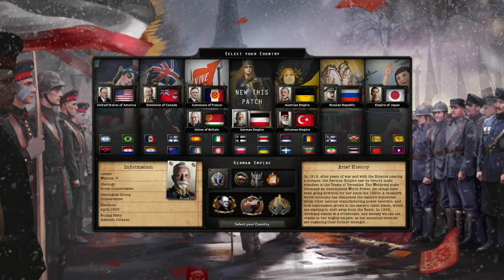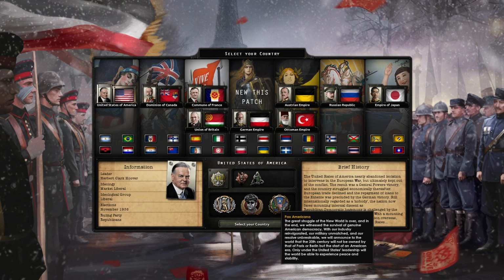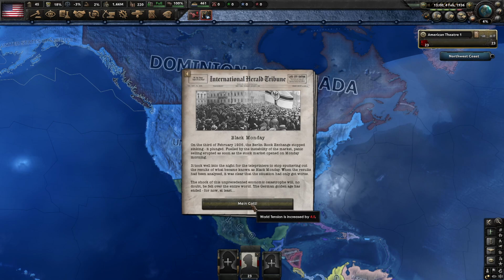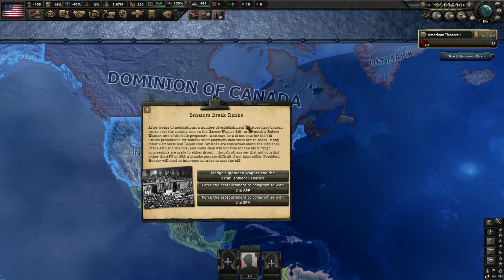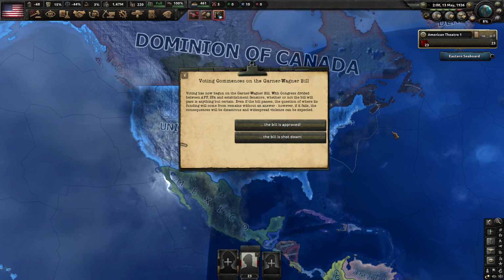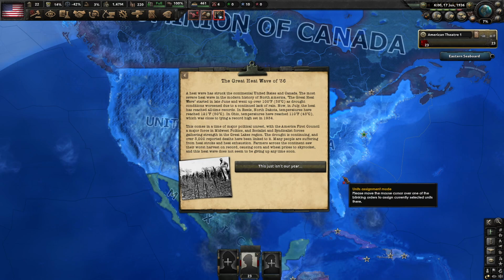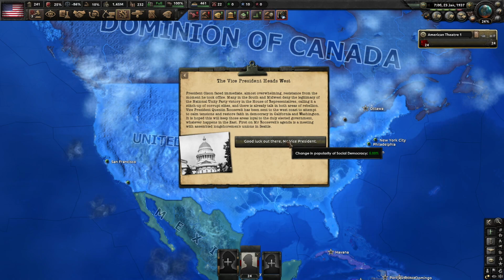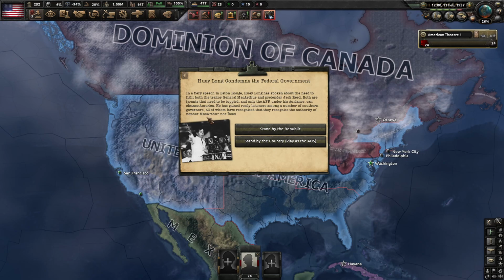Kaiserreich Immersive Playthrough: The AUS and Huey Long (Hoi4 Immersive Playthrough Ep.1)